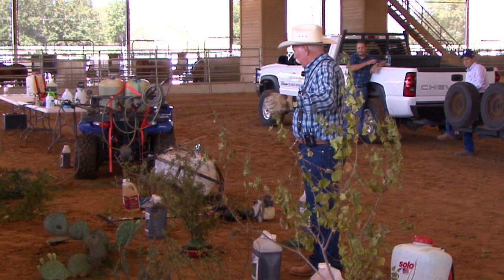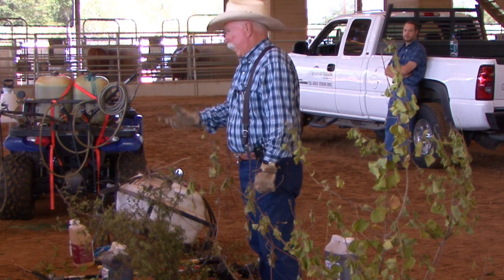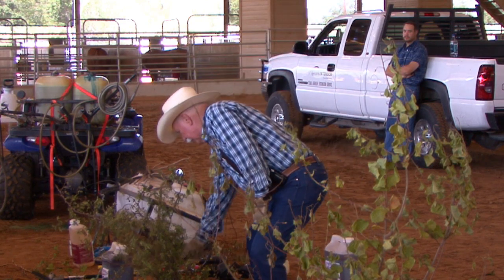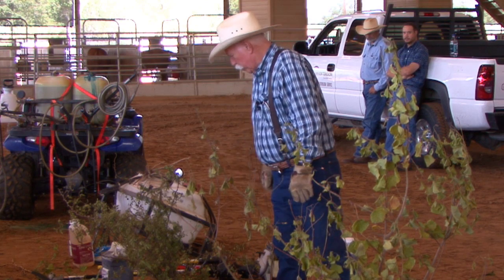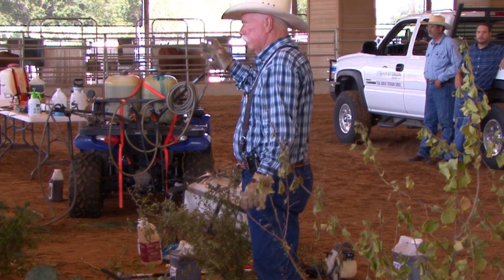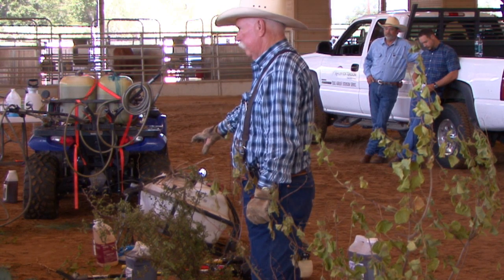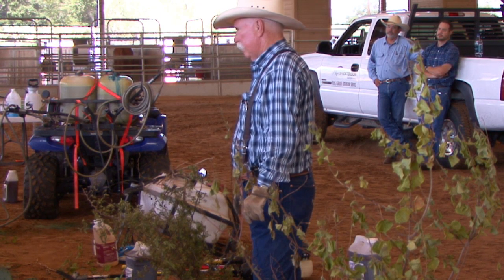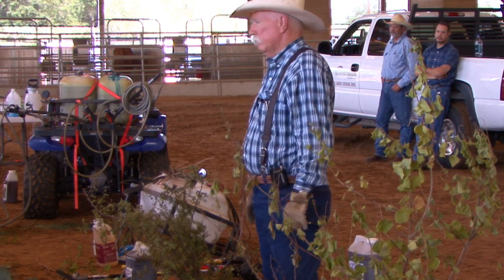Brush Busters 2009 - McCartney Rose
Presented by
Dr. Wayne Hanselka
Extension Range Specialist